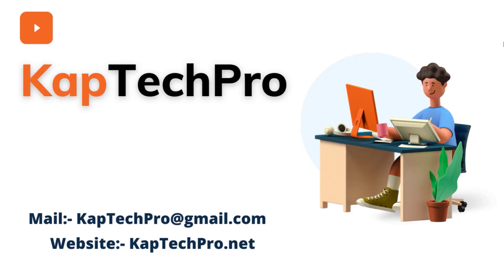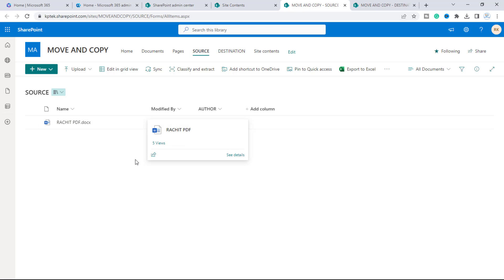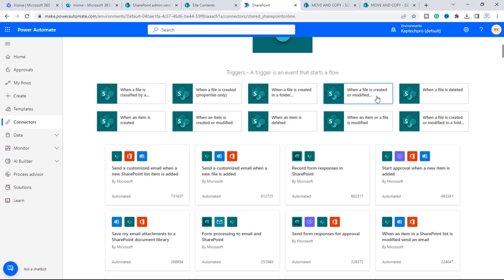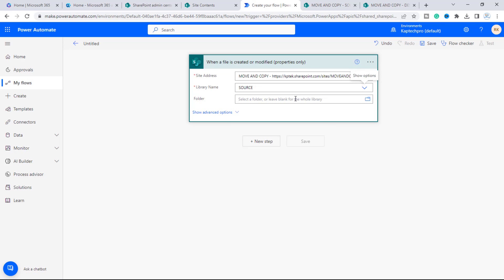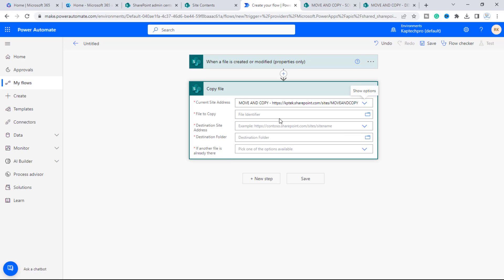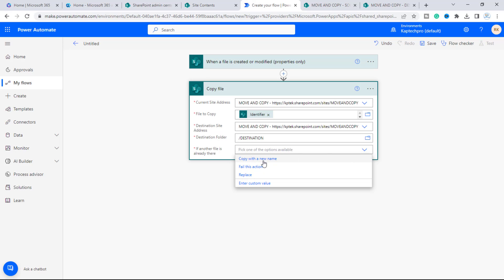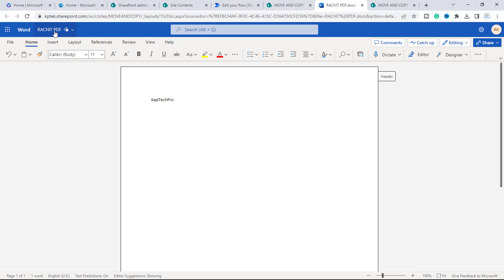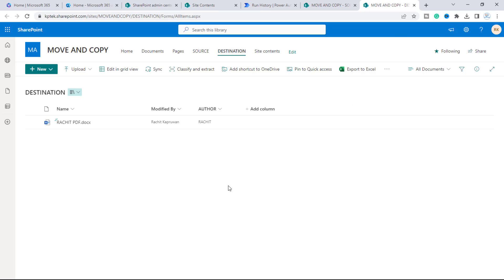Copy Files From One Document Library To Another Using Power Automate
In this video tutorial of Copy Files From One Document Library To Another Using Power Automate by KapTechpro,
You will see How to automatically Copy Files From One Library To Another Using Power Automate.

After watching this video you will come to know how to copy files from one sharepoint library to another using Flow.

Please watch this video till the end and you will come to know how to copy files from one sharepoint library to other with content types and metadata using power automate